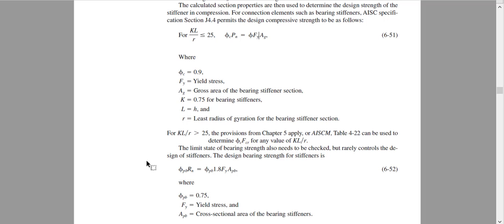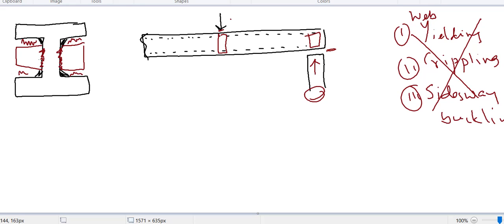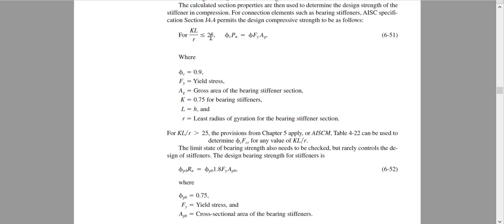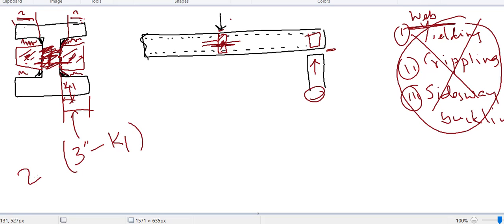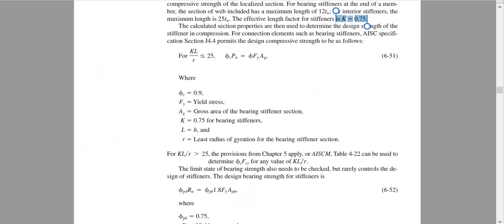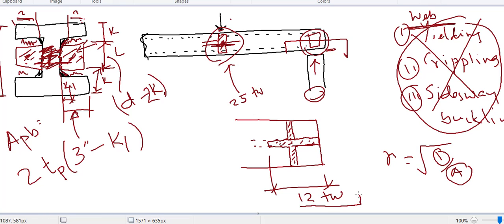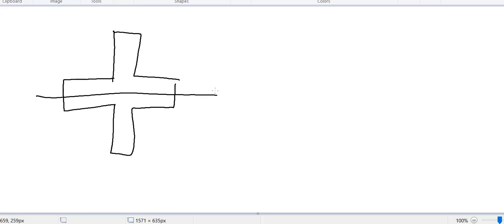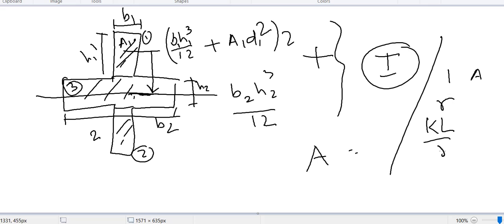Design of Bearing Stiffener Theory